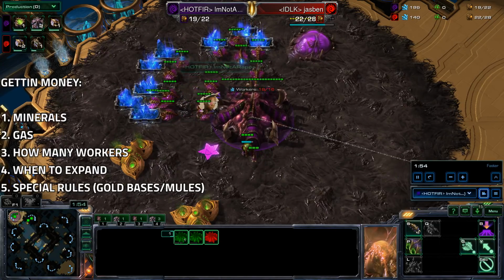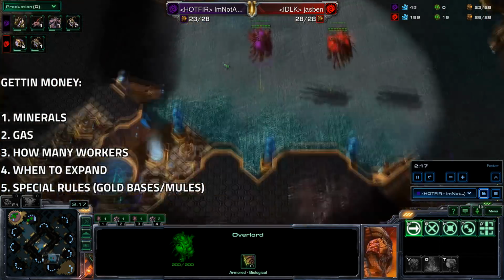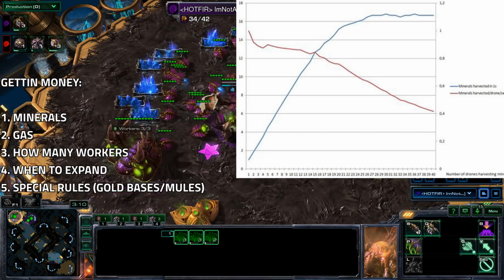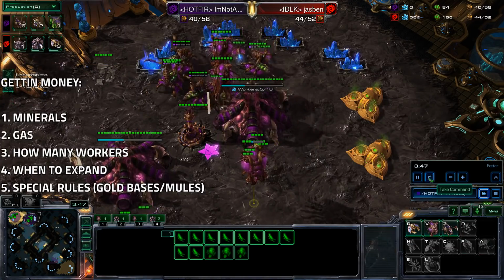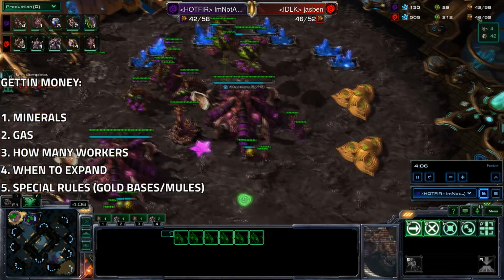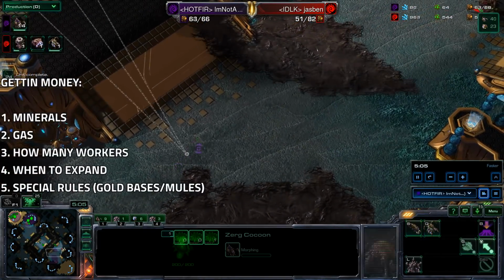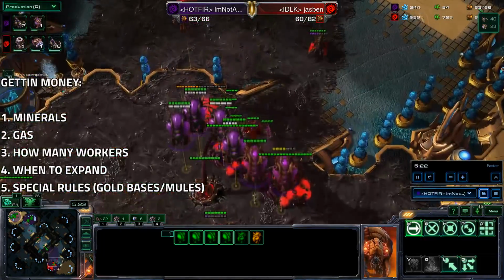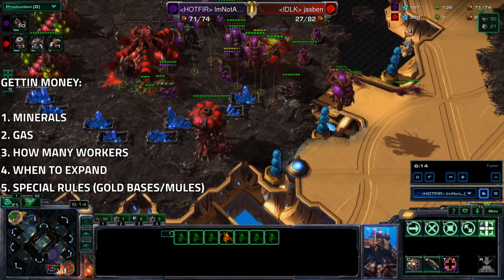Learn to play Starcraft - Workers and Economy (Basic Guide & Tutorial)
Starcraft 2: Legacy of the Void - All races workers work the same (mule notwithstanding!)